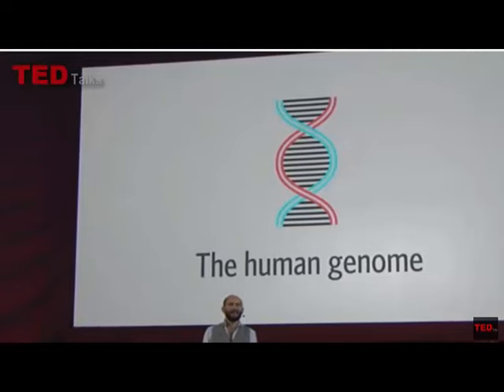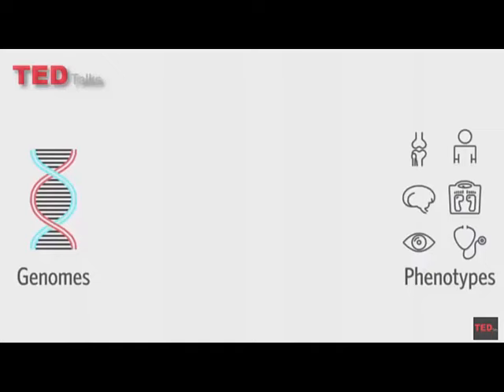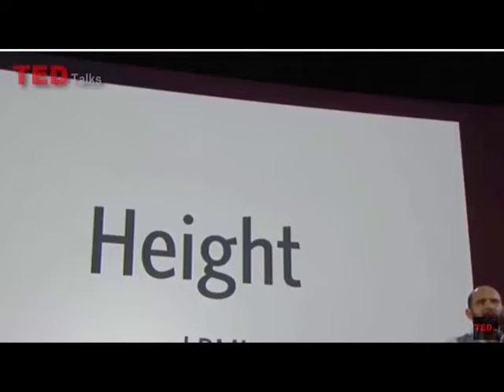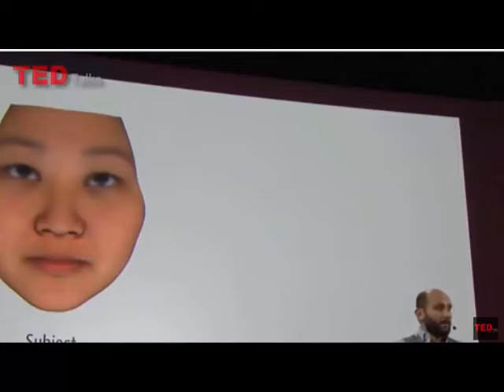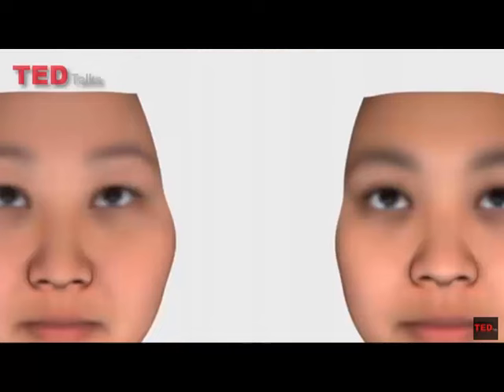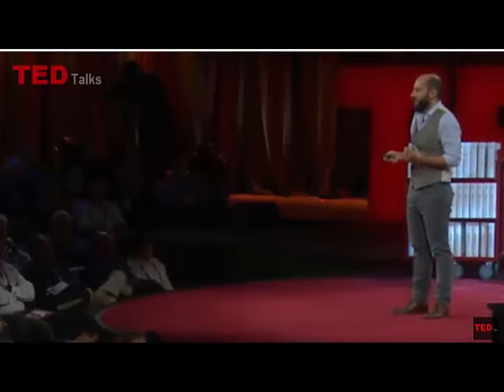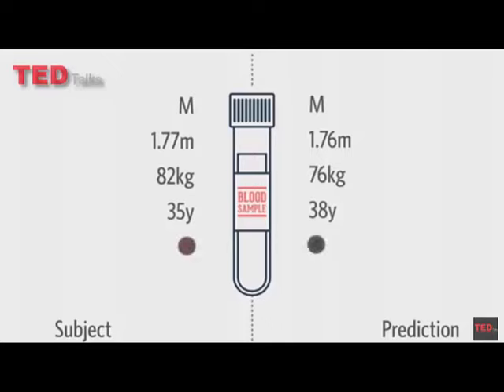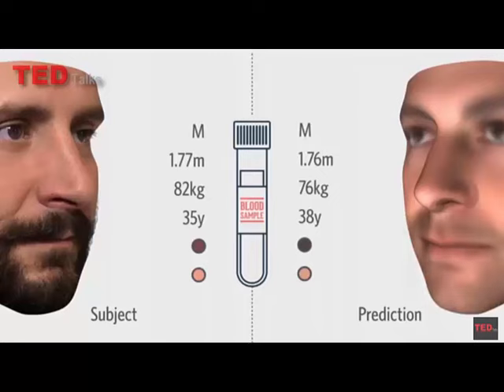Phenotypes, Faces and DNA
SAbatini exceprt from TED talk